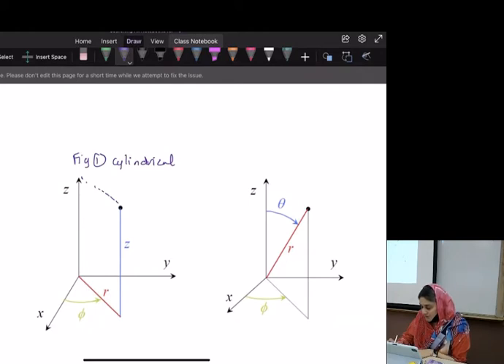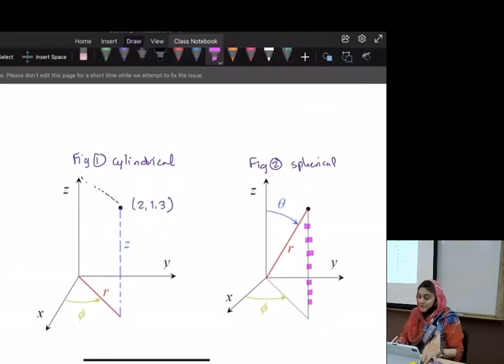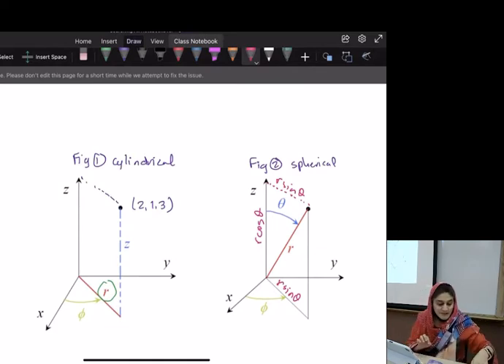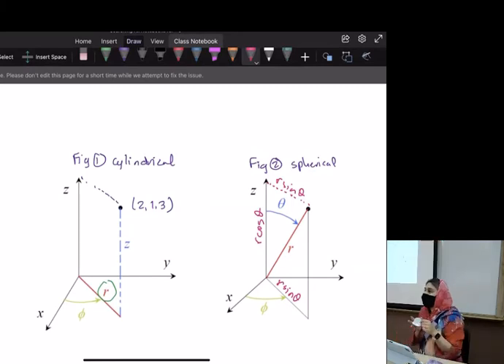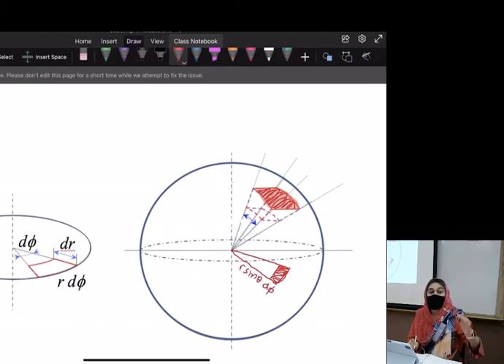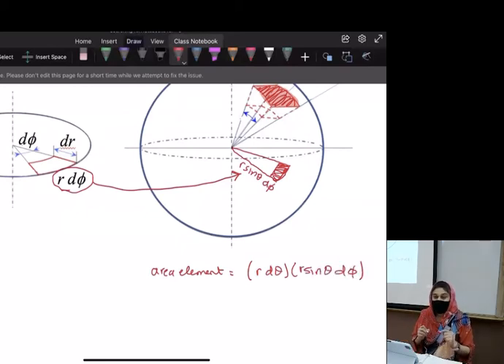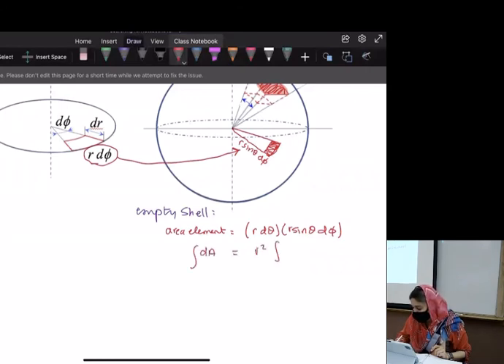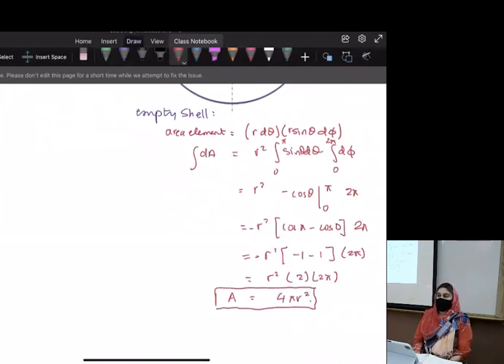1.8-5. Area of a sphere - IOP ebook - Classical mechanics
Chap1.8-5. Area of a sphere